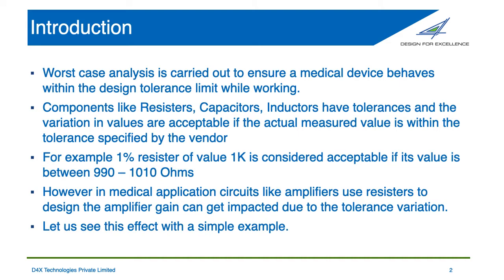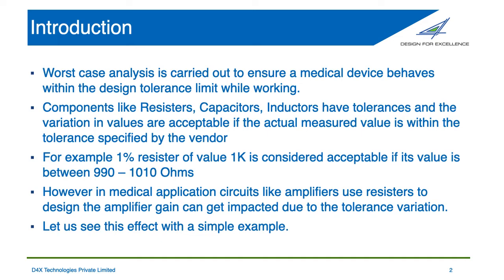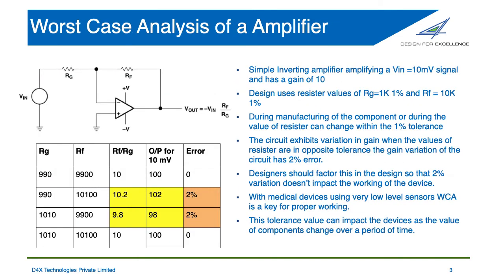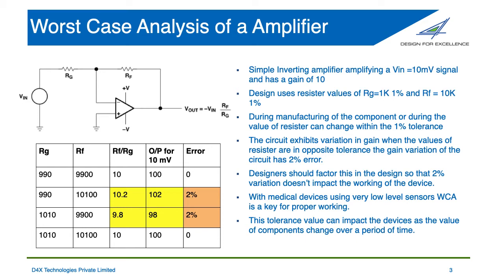D4X 3 MIN 9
Here is my next capsule on Worst Case Analysis and it importance in the medical device design. Unless the WCA is carried out due to component tolerance issue a correct design can also give wrong results.